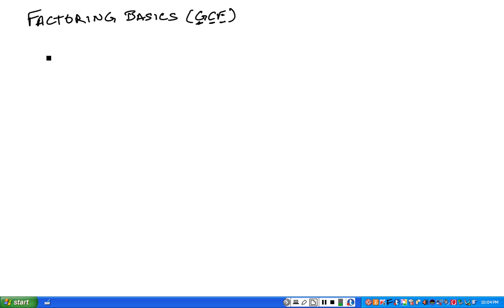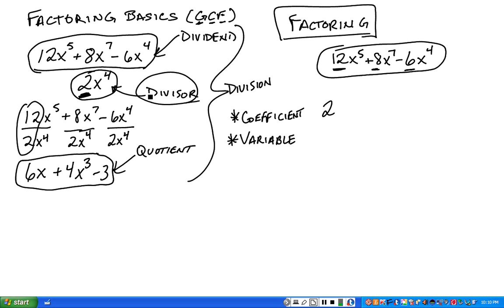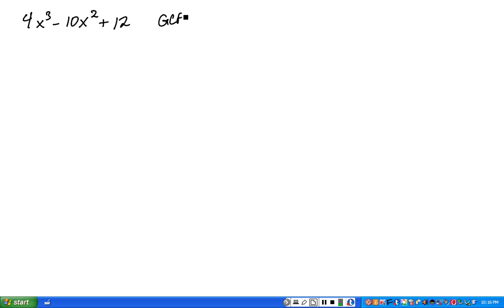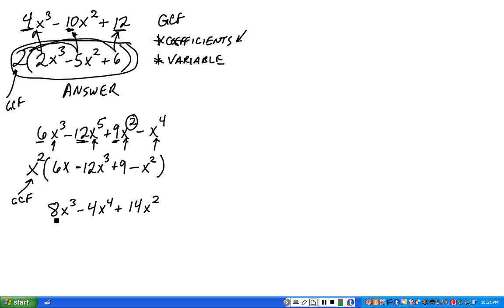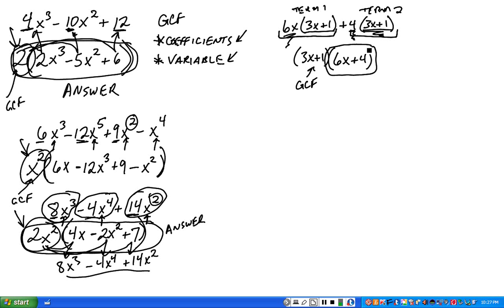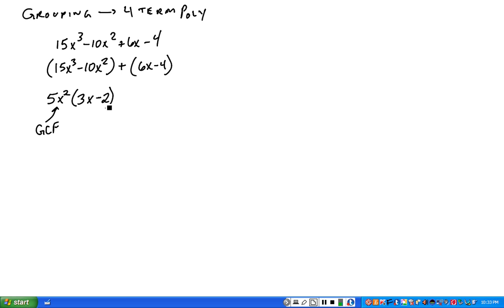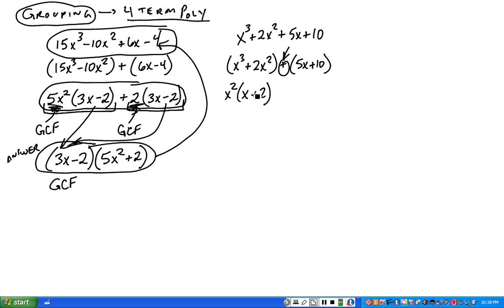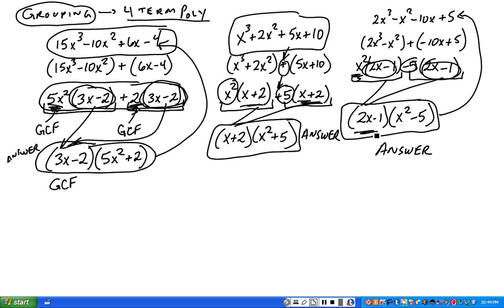Factoring Basics - GCF (Test 2)